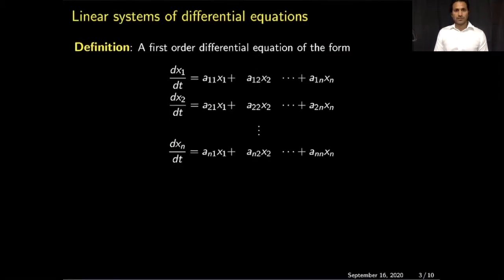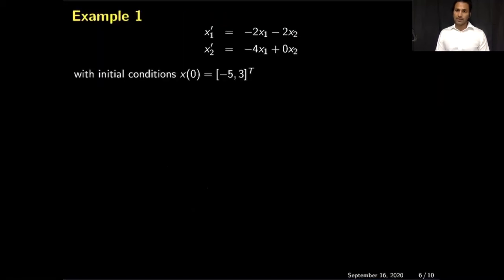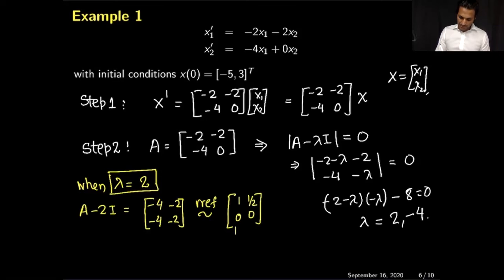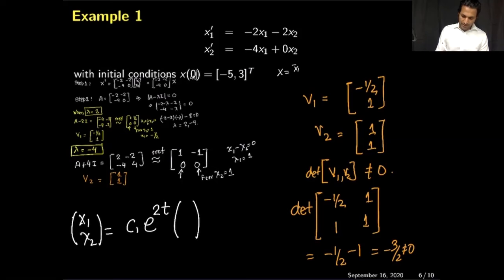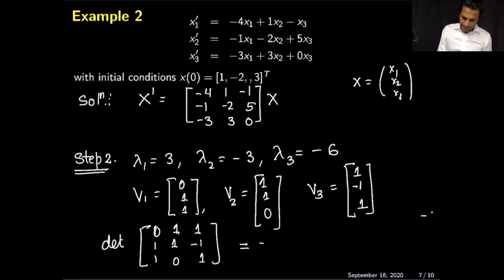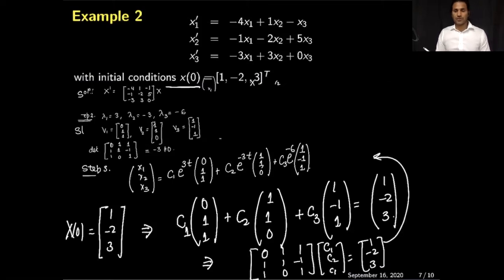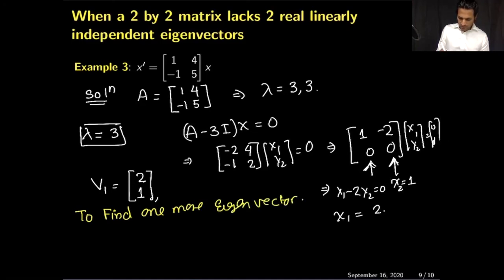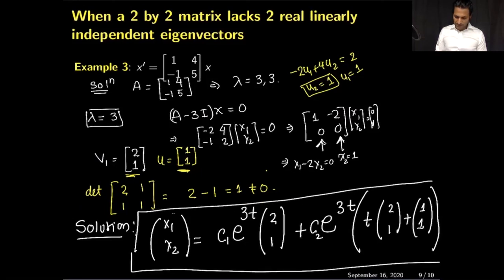Linear system of differential equation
The topic of this video is solving linear system of differential equation